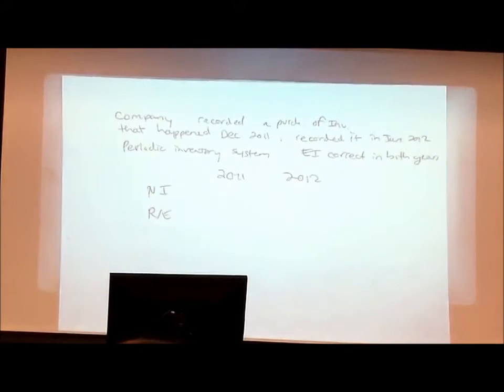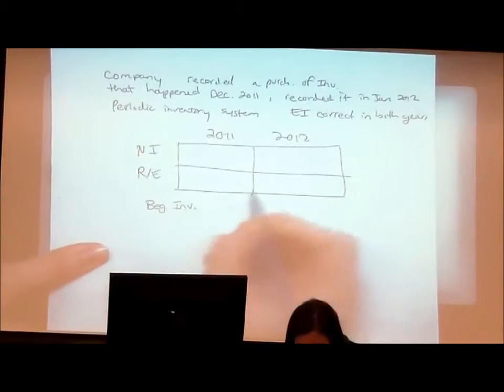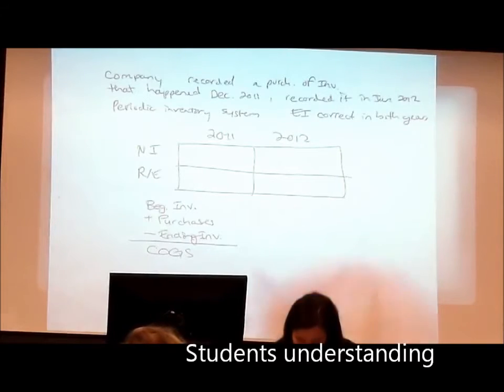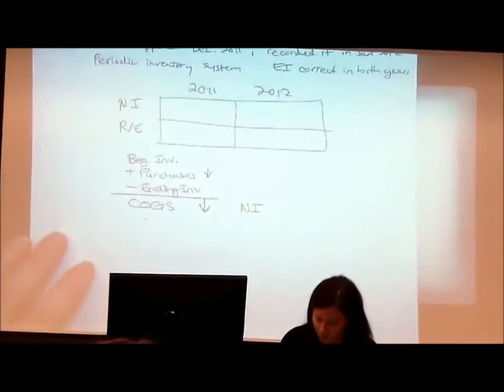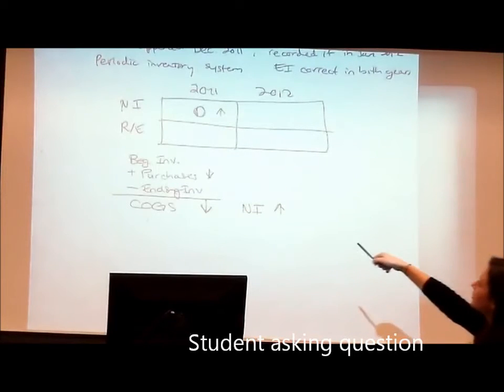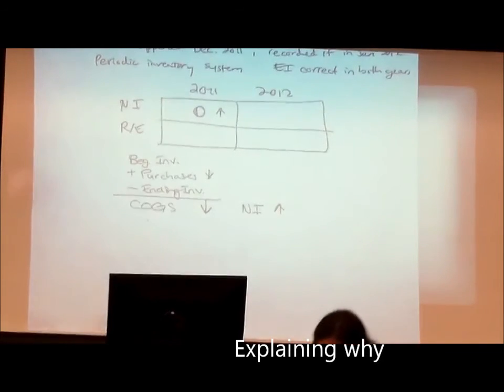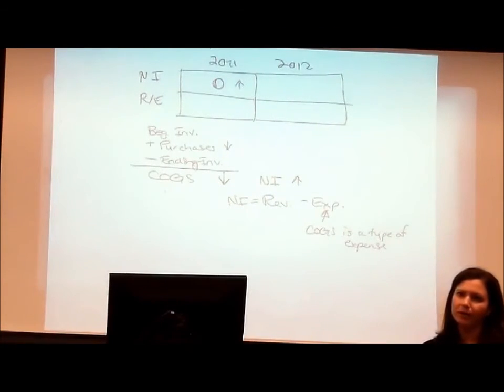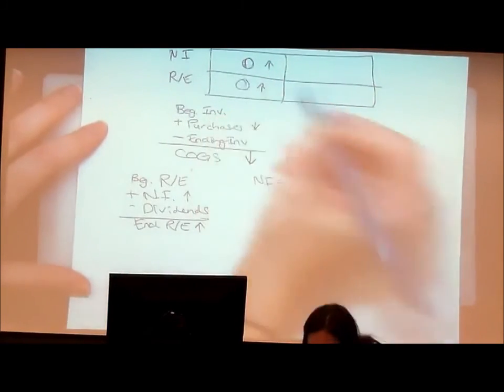Teaching Video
Rina Limor teaching about the effects of recording errors